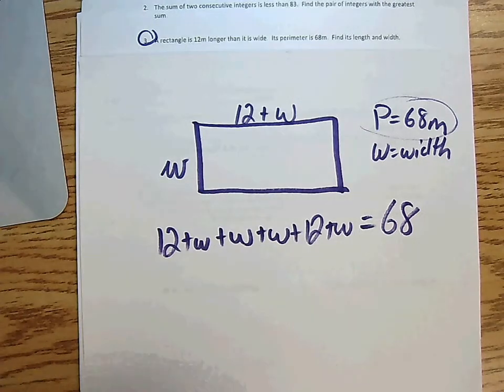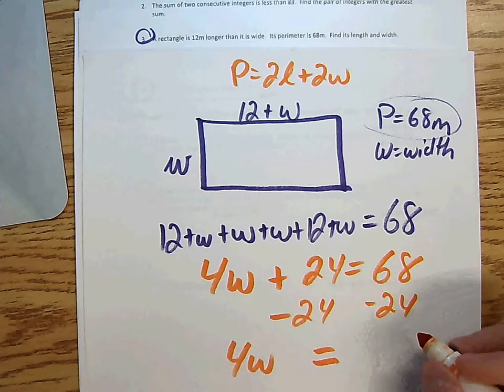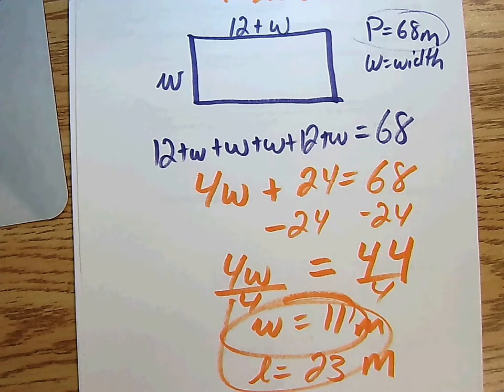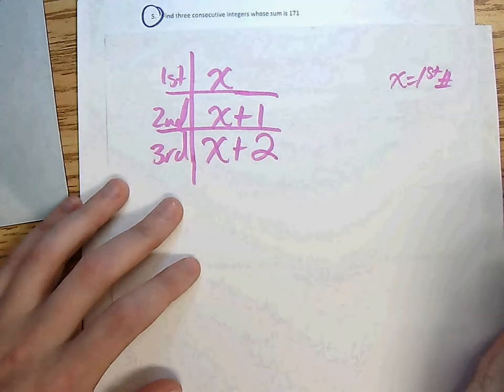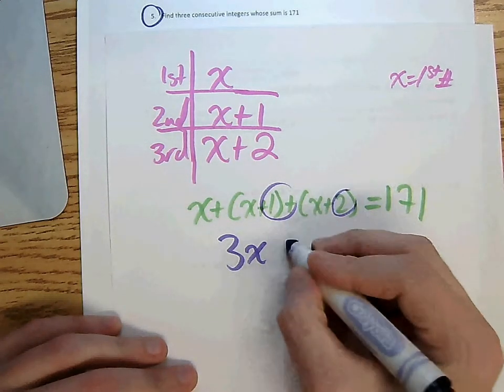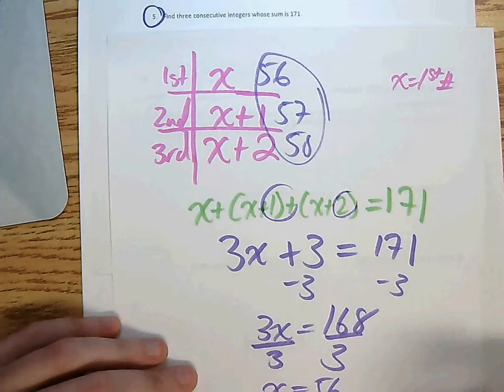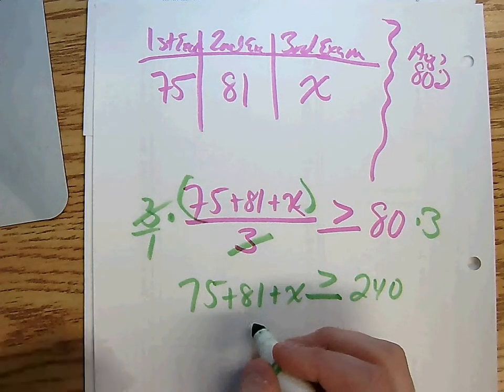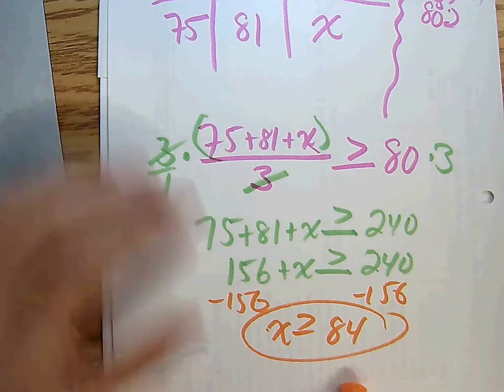One Variable Word Problems